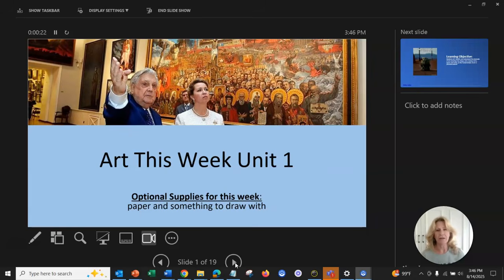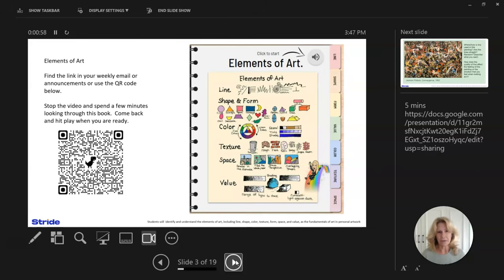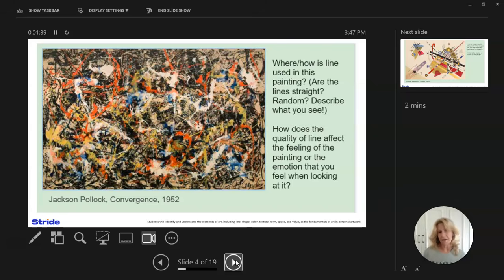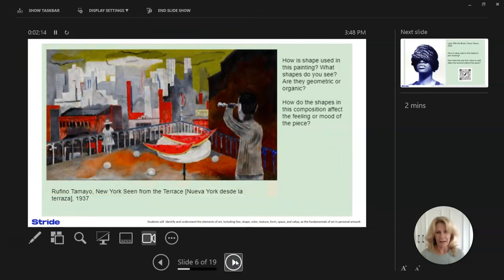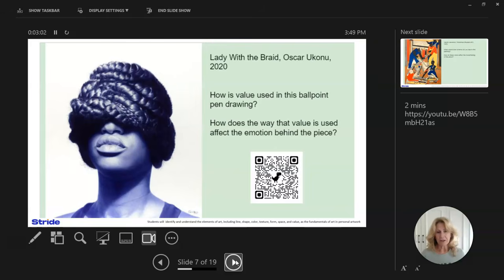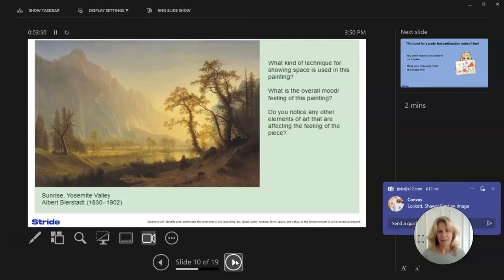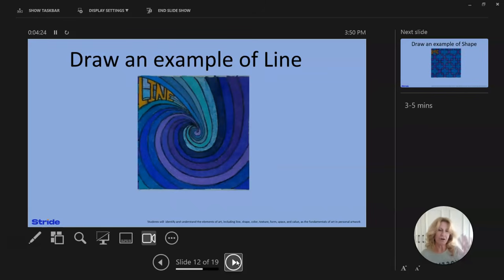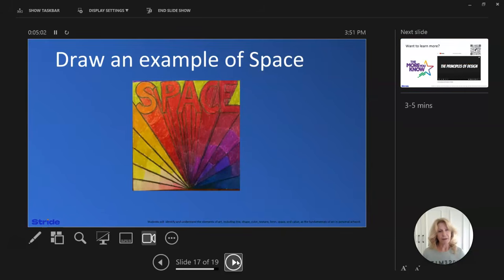08 25 25 Fall Art Unit 1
HS Art - Fall 2025 - Unit one
Covering the Elements of Art.